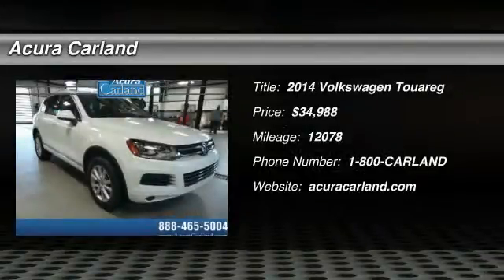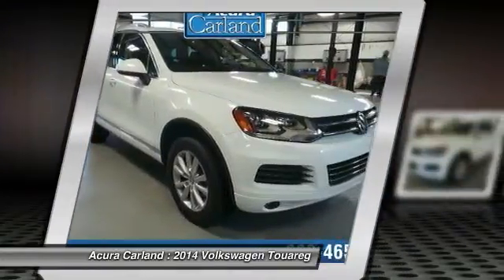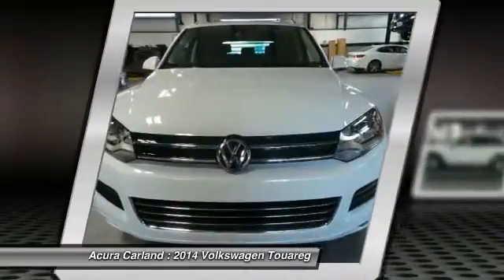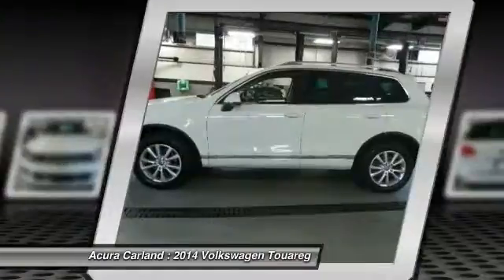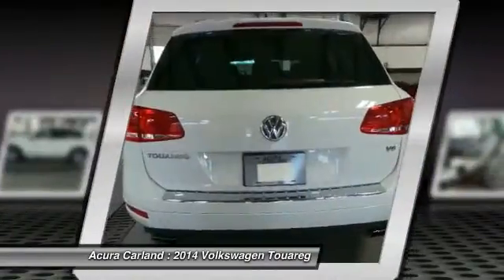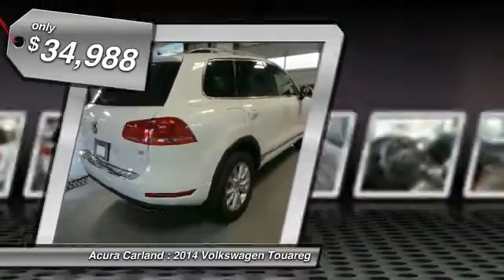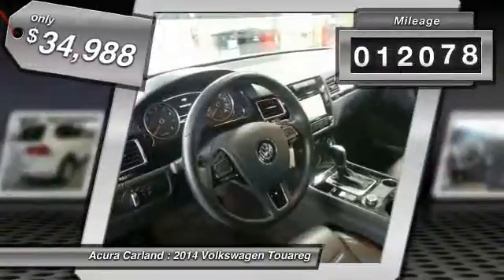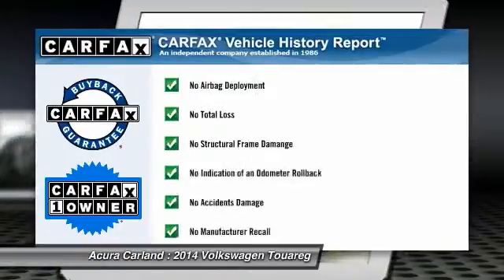2014 Volkswagen Touareg Duluth GA 3419Y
2014 Volkswagen Touareg Sport - $34988

Acura Carland
3403 Satellite Blvd.

Welcome to Acura Carland! Where every NEW Acura comes with a FREE LIFETIME WARRANTY!!! Acura Carland presents this CARFAX OneOwner 2014 Volkswagen TOUAREG 4dr 3.6L Sport. Represented in WHITE. Fuel Efficiency comes in at 23 highway and 17 city. Under the hood you will find the 3.6L V6 DOHC coupled with the 8-SPEED AUTOMATIC. The Word Around Town: The Touareg doesn't offer a third row of seating, but it's one of the roomiest, most comfortable vehicles with seating for five, with a luxurious cabin and a smooth, quiet ride. In plush Executive versions with the Dynaudio sound system, the Touareg is equipped and trimmed more as a luxury vehicle. Opt for the Touareg TDI, and you get one of the most fuel-efficient SUVs on the market, with an EPA estimate of 29 mpg on the highway. The Touareg Hybrid offers another alternative, with what Volkswagen claims is the world's first supercharged hybrid powertrain. Options and Safety Features: Nicely equipped with ABS And Driveline Traction Control, Airbag Occupancy Sensor, Curtain 1st And 2nd Row Airbags, Dual Stage Driver And Passenger Front Airbags, Dual Stage Driver And Passenger Seat-Mounted Side Airbags, Electronic Stability Control (ESC), Outboard Front Lap And Shoulder Safety Belts -inc: Rear Center 3 Point, Height Adjusters and Pretensioners, Power Rear Child Safety Locks, Side Impact Beams, Tire Specific Low Tire Pressure Warning. You can finally stop searching... You've found the one you've been looking for! Atlanta's Premier #1 Acura Certified Acura Dealer - Acura Carland, Duluth, GA.